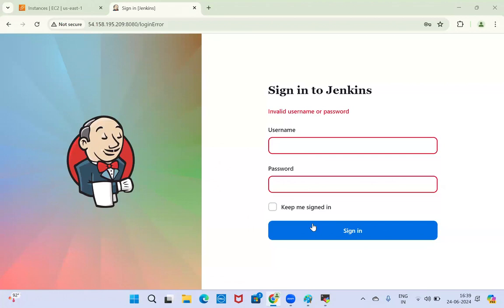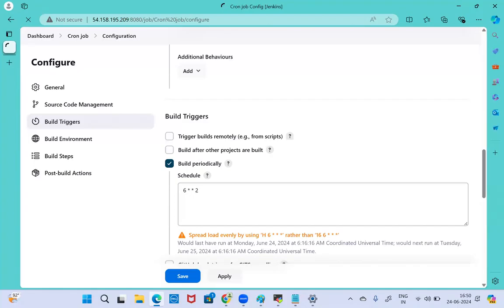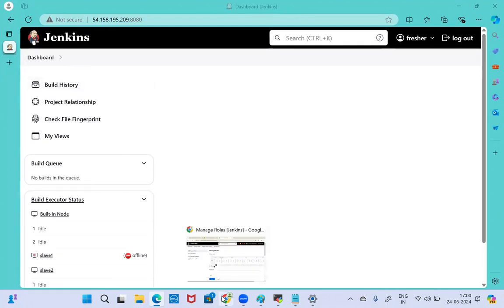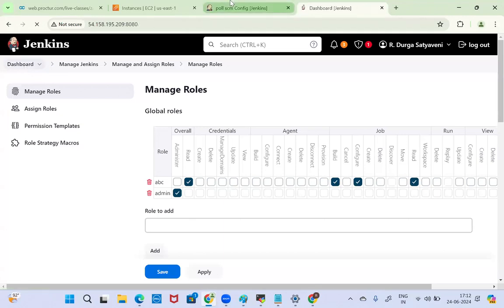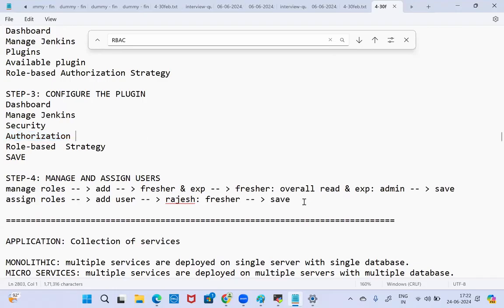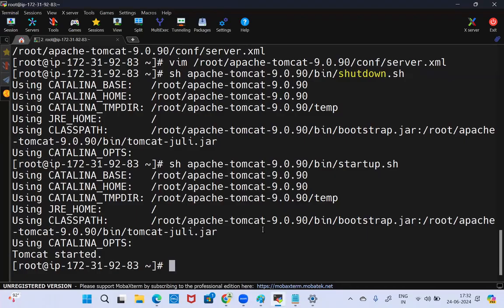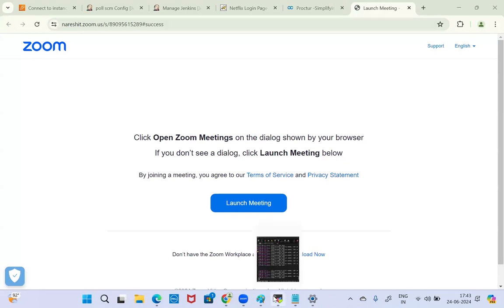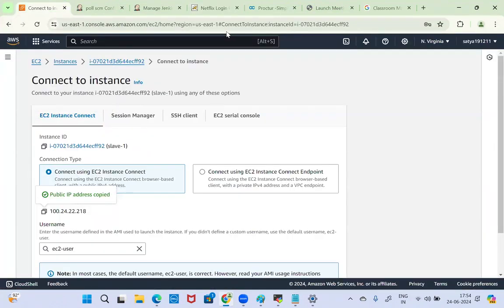session 20 24 06 2024